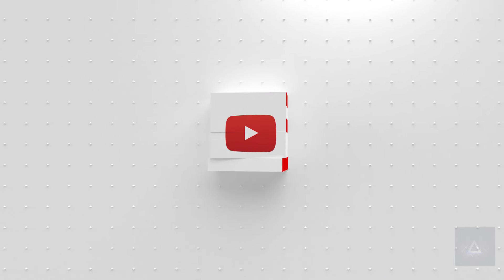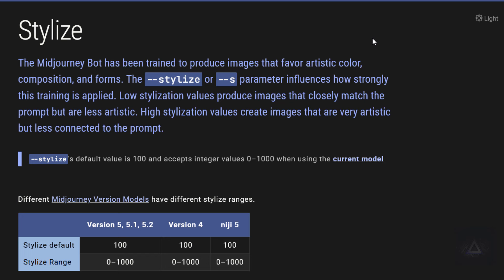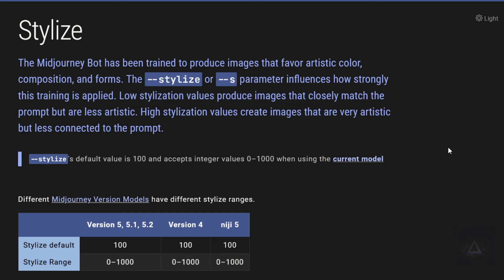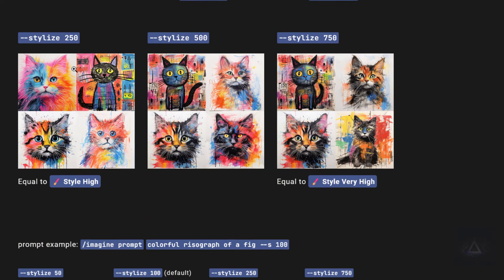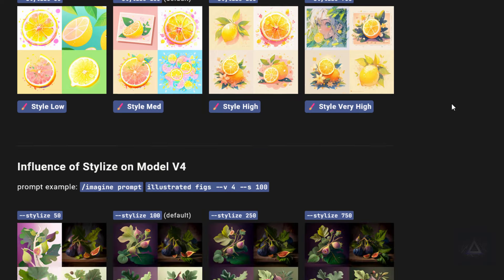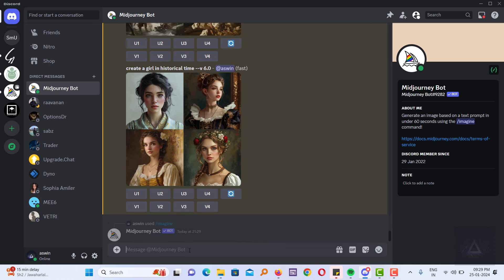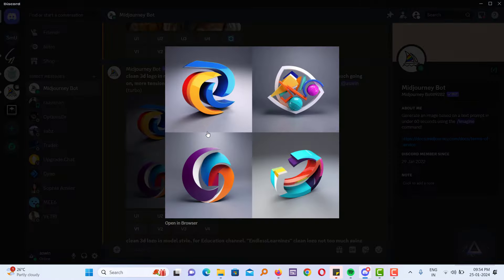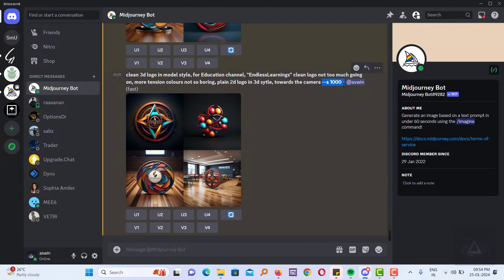Mastering 'Stylize' in Midjourney: Transform Your AI Art | Lesson 5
🌟 Welcome to Lesson 5 of our Midjourney Video Series! 🌟

🔍 In today's lesson, we dive into the fascinating world of Midjourney's 'Stylize' parameter, a groundbreaking tool that offers unparalleled control in AI-driven artistic image creation. Whether you're a beginner or an avid user of Midjourney, this video is packed with insights to enhance your AI art skills.

🎨 What You'll Learn:

    An in-depth exploration of the 'Stylize' parameter in Midjourney.
    How to use the 'Stylize' range from 0 to 1000 to influence your art.
    The impact of different 'Stylize' settings (0, 50, 100, 250, 500+) on your images.
    Practical tips to balance accuracy and creativity in your AI art.

🔄 Previous Lessons: Don't forget to check out the first four lessons for a comprehensive understanding of Midjourney.

🚀 Ready to elevate your AI artistry? Join me as we unlock the potential of the 'Stylize' parameter and bring your artistic visions to life!

Stay inspired, and I'll see you in the next lesson!